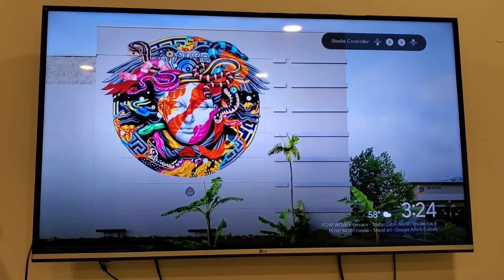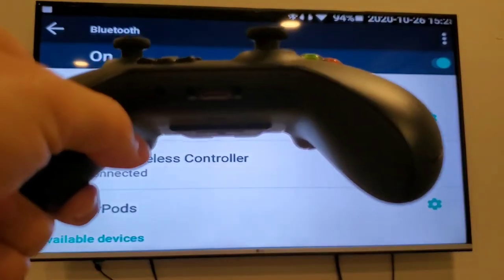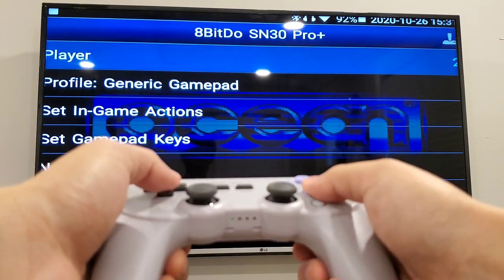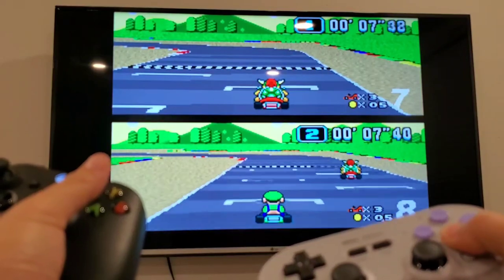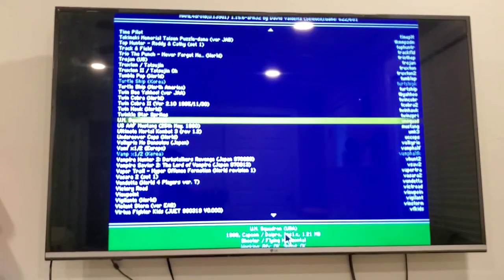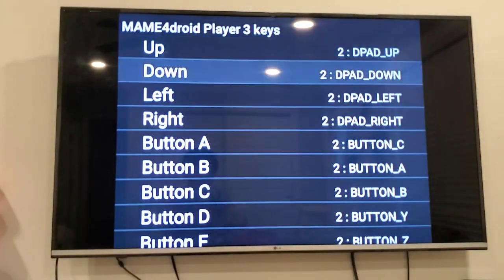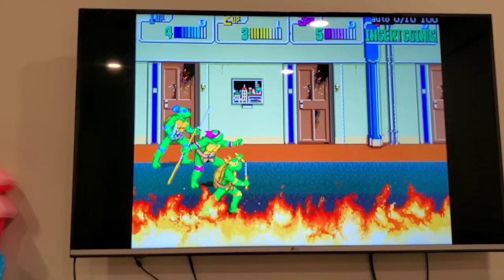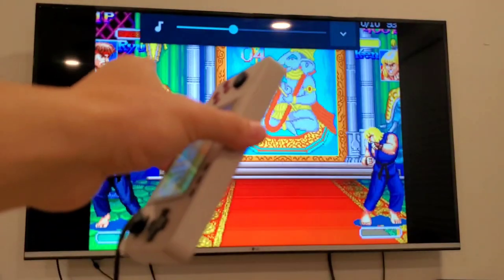Retroid Pocket 2 Multiplayer Up to 4 with TV via HDMI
This is the community wiki guide

This is the guide on how to set up a multiplayer for SNESEx 9x/GBA.emu/MD.emu/NES.emu/Mupen64Plus FZ/Mame4Droid on Retroid Pocket 2. For Retroarch, you can navigate to Settings - Input and assign different player controls with Port 1 Controls (player 1), Port 2 Controls (player 2), and so on. Retroarch will automatically detect the Bluetooth controllers but you need to remap the keys because the keys are initially mapped to the wrong buttons.

Key binding concepts are the same for all emulators. Look for a way to assign players for different control after connecting them via Bluetooth.

Recommended Bluetooth Controller
SNES style

Samsung EVO 256gb microSD